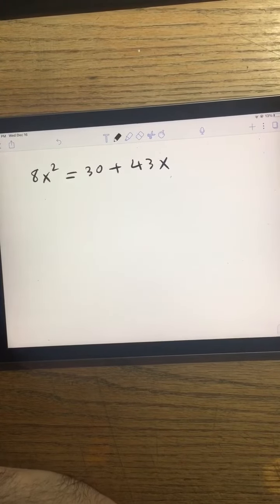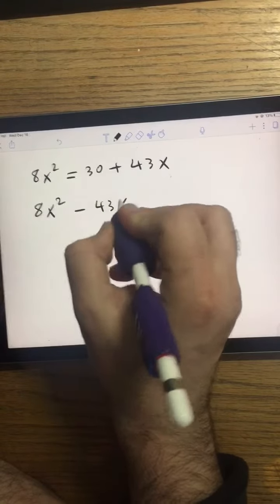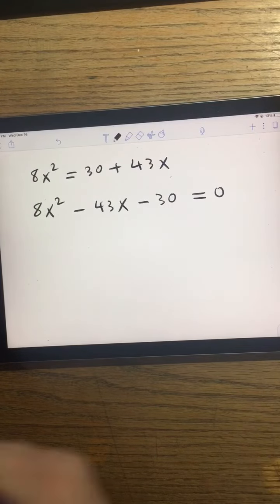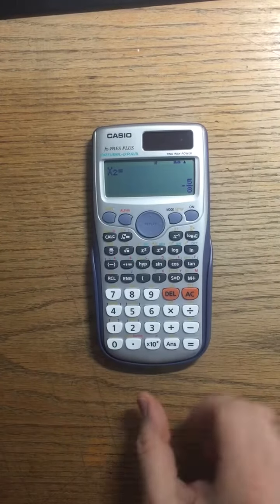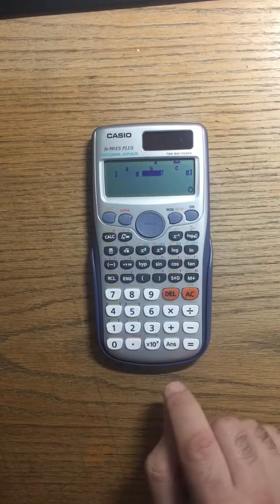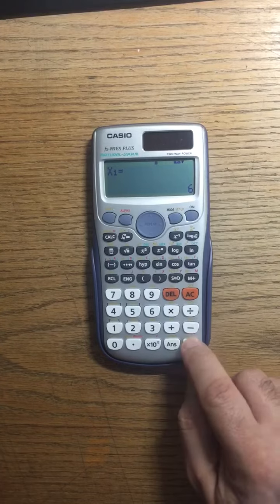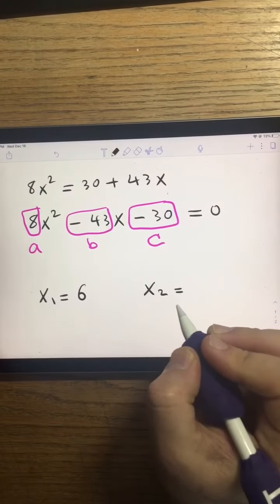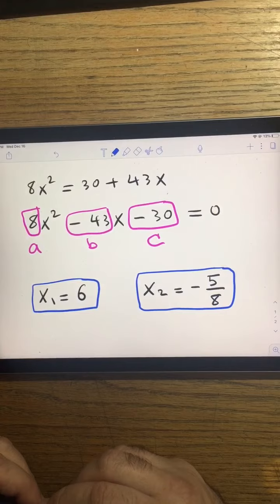Quadratic Equation with Calculator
For large numbers it takes for ever to factor, so  use Technology to save time .
To solve quadratic Equation , i have used Casio FX-991 ES PLUS